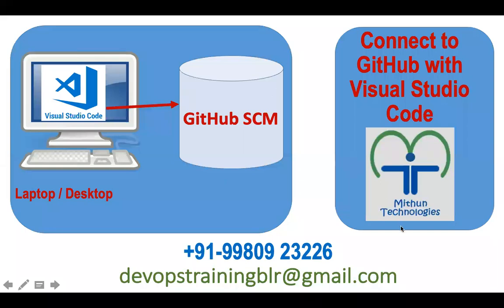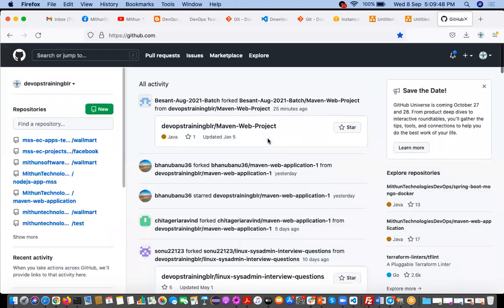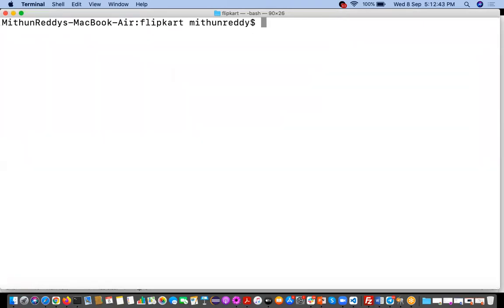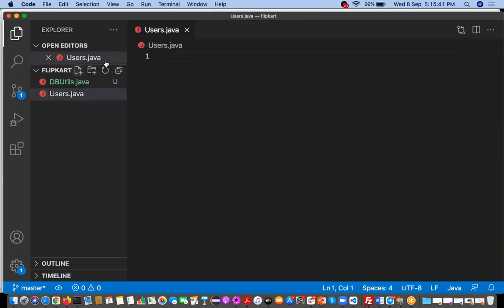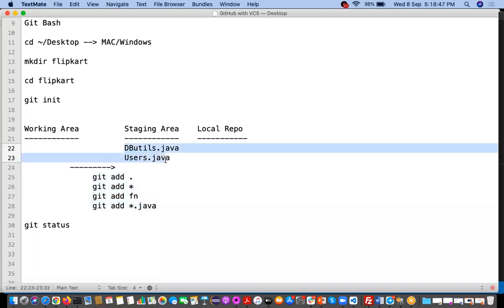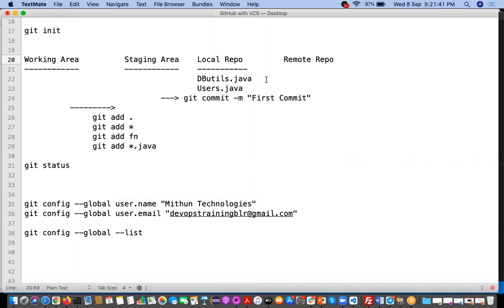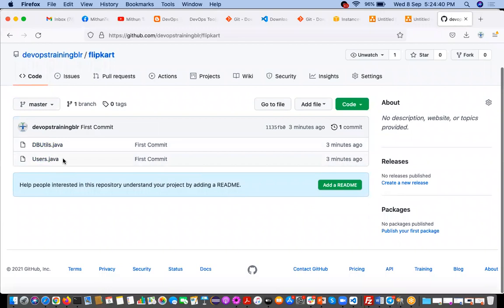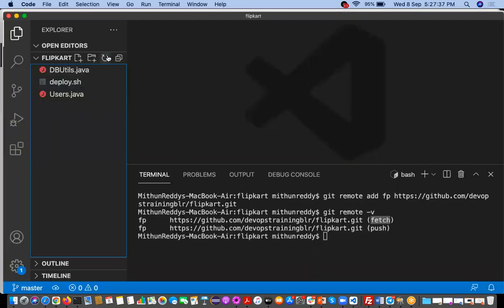GitHub with Visual Studio Code - Mithun Technologies - 9980923226